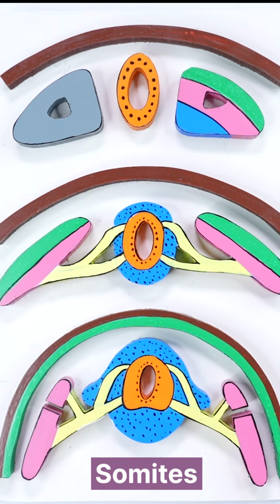Somites and its derivatives